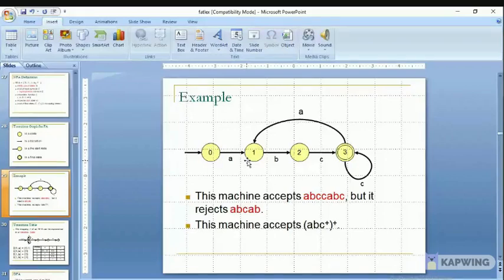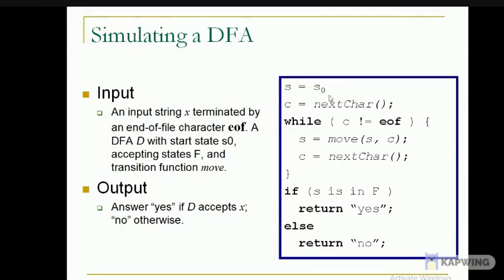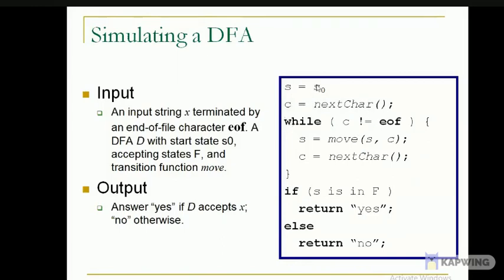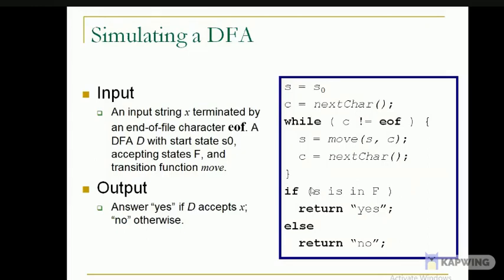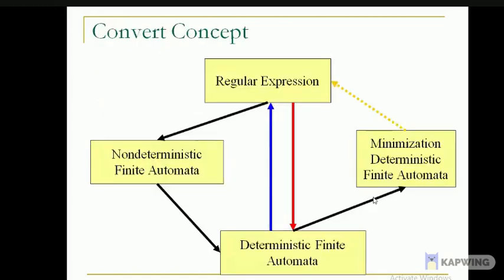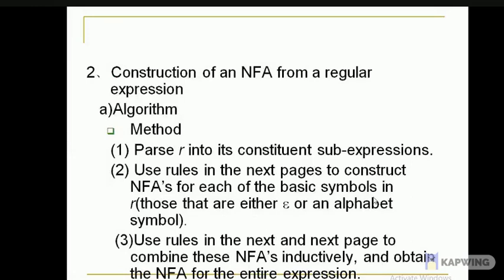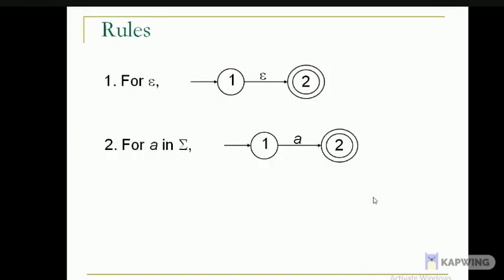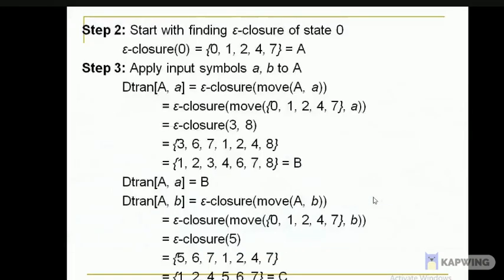Compiler Module1 Lecture 8 Simulation of DFA